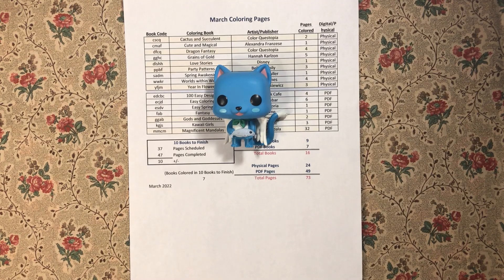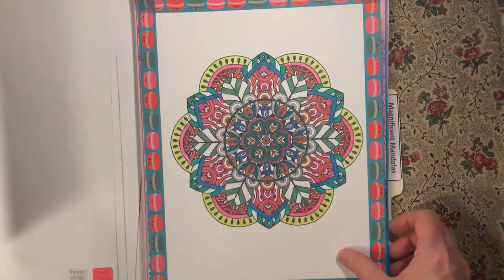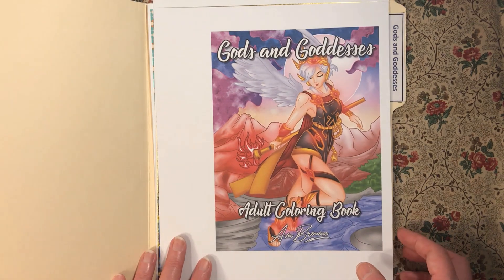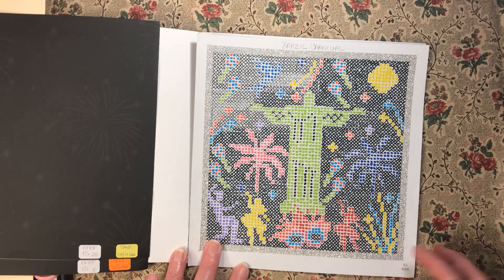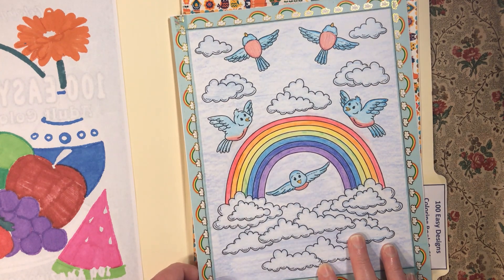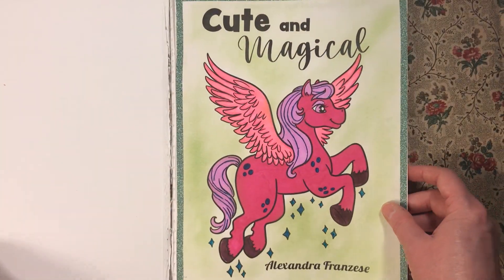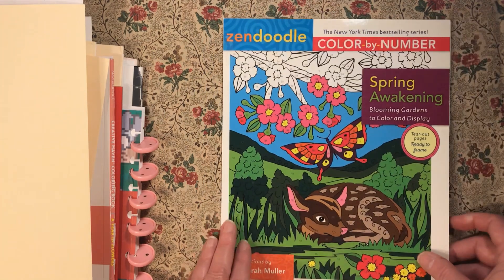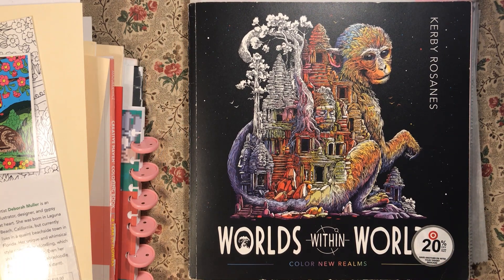All My Completed Pages for March 2022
Join me as I go through all my completed pages for the month of March 2022.